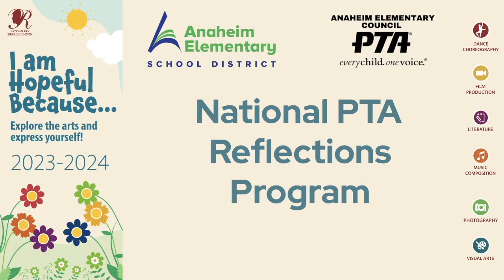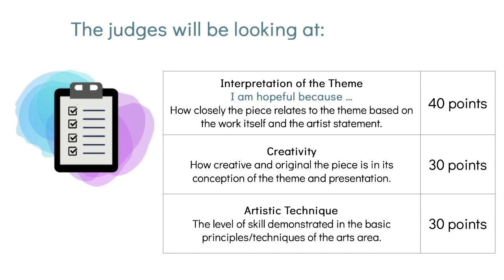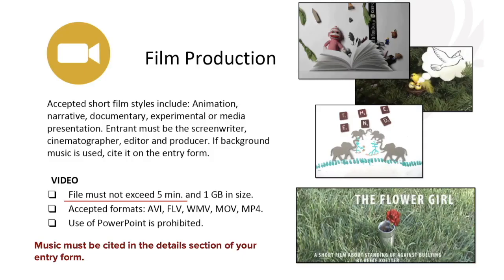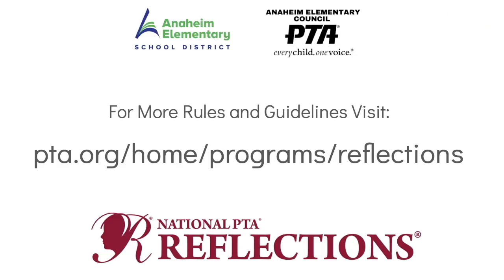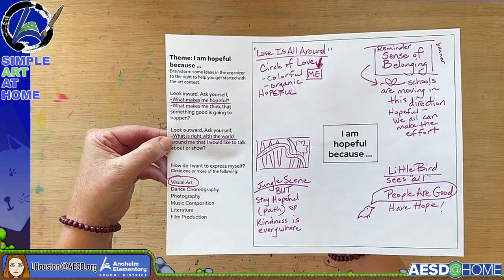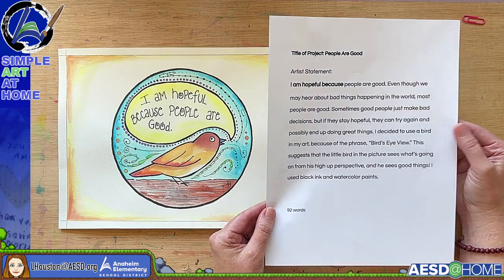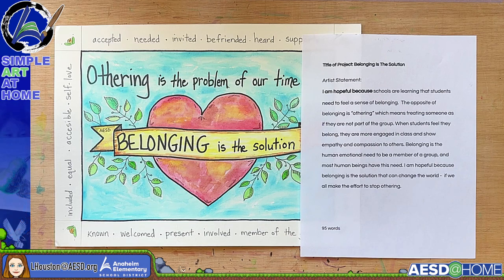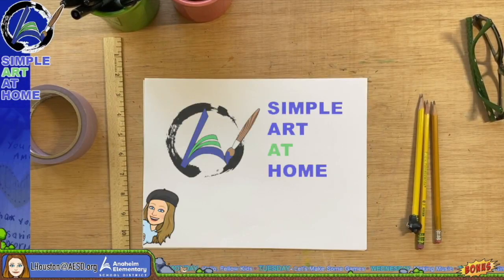2023-24 PTA Reflections Program - I AM HOPEFUL BECAUSE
Students and families should reach out to their School Site PTA Reflections Chairperson for instructions regarding the PTA Reflections Program.

**Thank you to Jeff Houston for producing all of my videos.